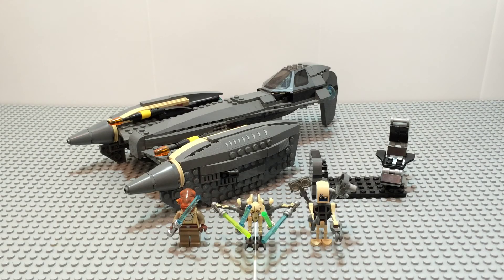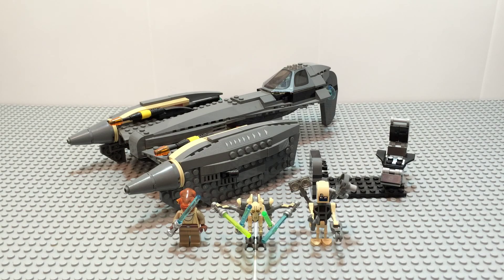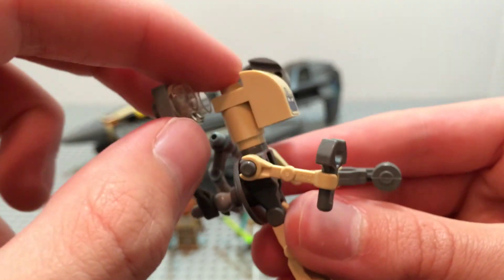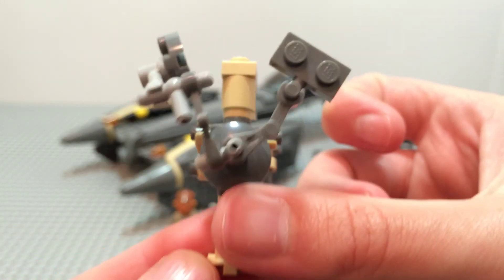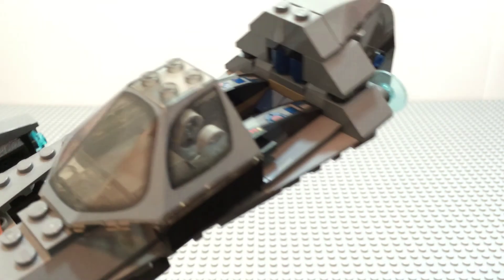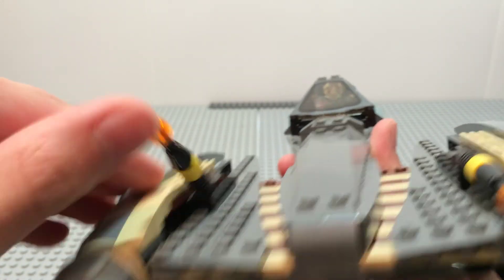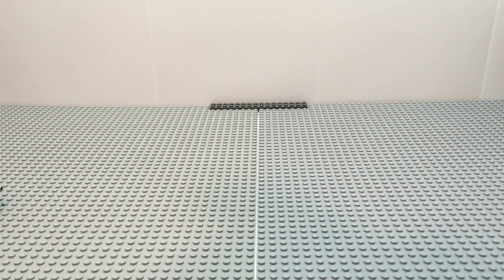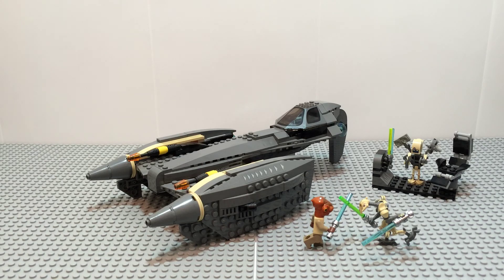Lego Star Wars General Grievous Starfighter Set Review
My review on the Lego STAR WARS set- General Grievous Starfighter, Set 8095, Ages 8-14, 454 pieces, Originally priced $49.99 US.

Returning to his secret lair to recover and plot his next attack on the Republic, General Grievous is attacked by a new Jedi Knight, Nahdar Vebb. Assisted by his trusted droid assistant, A4-D, and with his speedy starfighter near at hand to escape, General Grievous will be difficult to stop! Set includes new General Grievous, new A4-D droid and new Jedi Knight Nahdar Vebb minifigures; General Grievous’ starfighter with hidden flick-firing missiles and his secret lair.